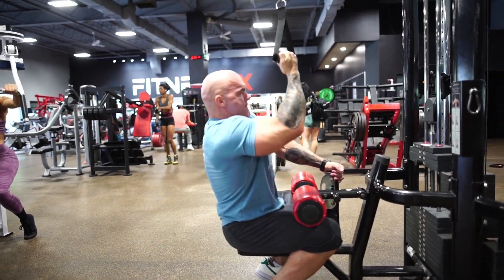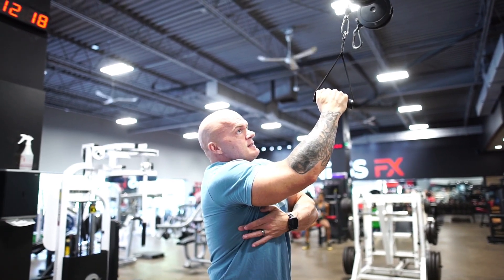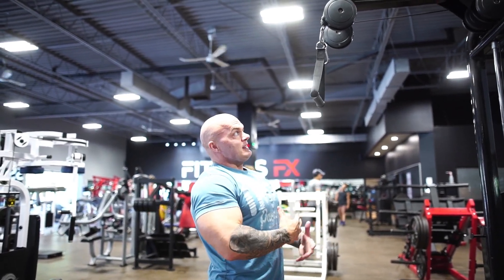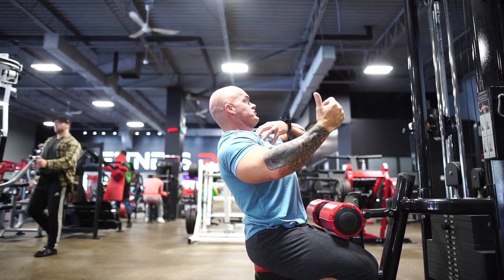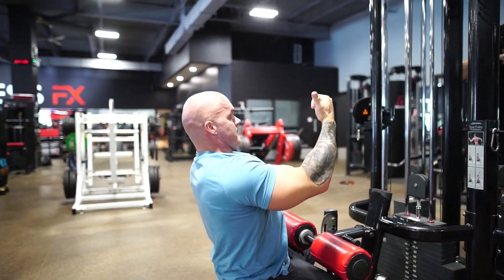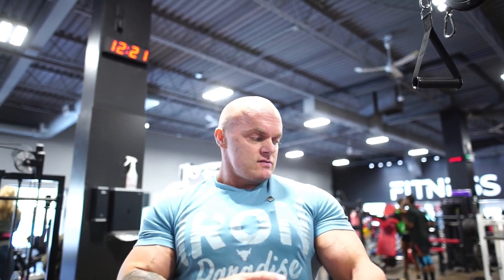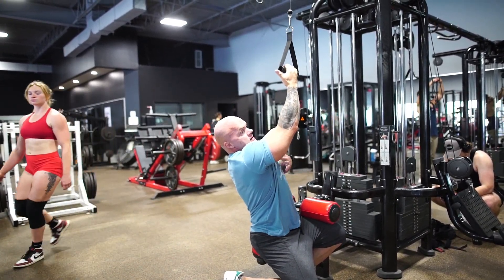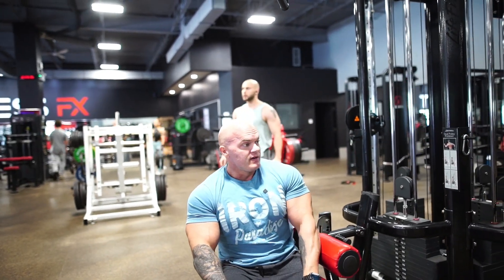How To Fix Your Single Arm LAT PULLDOWN (BETTER BACK GAINS)